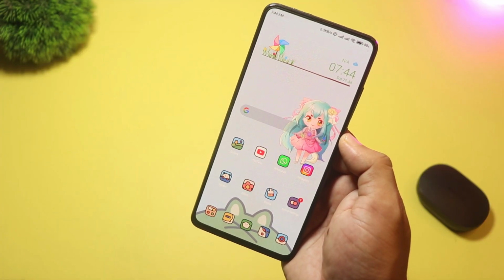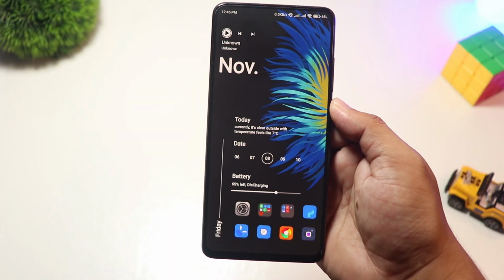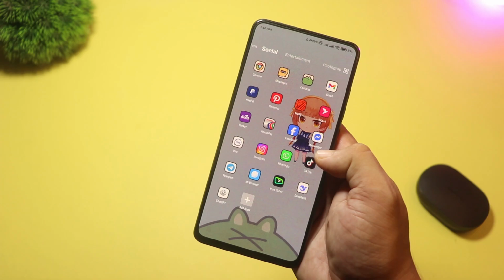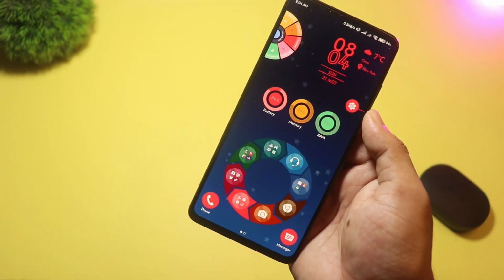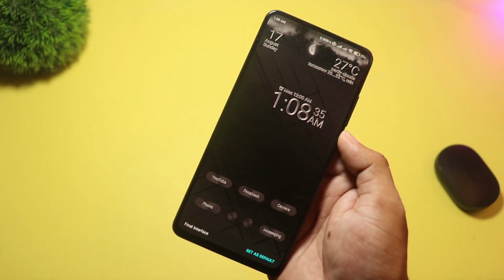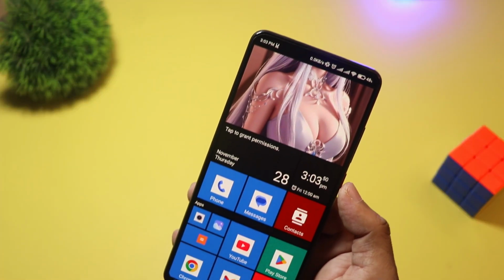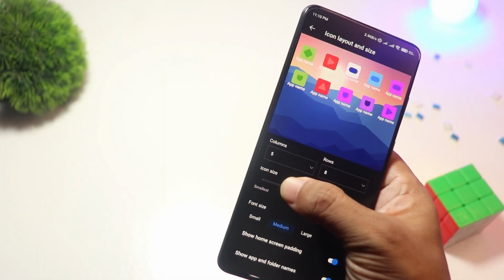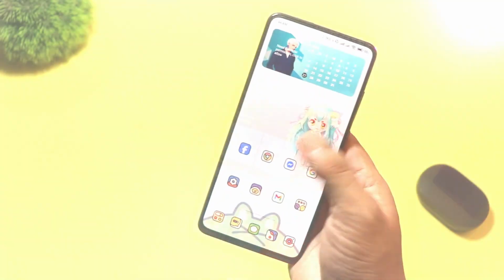Top 10 Android Launchers You MUST Try in 2025 (Customize You Android Home Screen Like a Pro)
Top 10 Best Android Launchers You Must Try in 2025

Discover the best Android launchers of 2025 — from ultra-minimal one-handed designs to powerful info-dense homescreens and eye-catching 3D/animated interfaces. In this video we rank and show the top 10 launchers you should try right now. Whether you want better productivity, accessibility for seniors, anime themes, or a Windows-like tile UI — this list has something for everyone.

00:00 — Intro
00:27 — #10 Dark Fusion Launcher — modern dark themes & widgets
00:59 — #09 BIG Launcher — huge icons for seniors & accessibility
01:36 — #08 Anime Launcher — interactive anime models & themes
02:10 — #07 Go Launcher S — thousands of themes & 3D effects
02:38 — #06 Compact Hitech Launcher — compact, futuristic sci-fi UI
03:13 — #05 Final Interface — 3D/animated weather + live wallpapers
03:48 — #04 Square Home — Windows-style live tiles / metro UI
04:20 — #03 AIO Launcher — info-dense home screen, widgets & Tasker/ChatGPT support
04:51 — #02 Microsoft Launcher — polished productivity + PC integration
05:19 — #01 Niagara Launcher — minimalist, one-handed, distraction-free
05:53 — Outro / Final thoughts

🔽 Download Links (Original Google Play Store links — tap to open)

15. Final Interface (Launcher 3D)

🔎 Quick notes
• What I judged: **Looks (visual polish)**, **Features (customization, widgets, gestures, integrations)**, and **Unique use-case**.
• Want a focused, one-handed home screen? Try **Niagara**.
• Need tight Microsoft/PC integration and a polished feed? **Microsoft Launcher** is the pick.
• Want everything at a glance (widgets + info)? **AIO Launcher** shines for power users.
• Want a Windows “live-tile” experience? **Square Home** recreates the metro UI beautifully.
• Want dramatic animated weather & 3D visuals? **Final Interface** delivers unique live wallpapers and effects.

✅ Which one should you try?
• Minimal / fast / one-hand → **Niagara**.
• Productivity / PC sync → **Microsoft Launcher**.
• Power-user / info-rich → **AIO Launcher**.
• Visual / 3D effects → **Final Interface** or **Compact Hitech**.
• Accessibility / seniors → **BIG Launcher**.
• Anime fan? **Anime Launcher** is a fun niche pick.